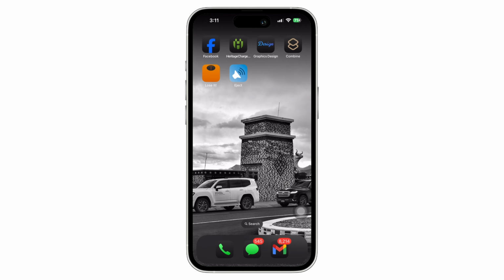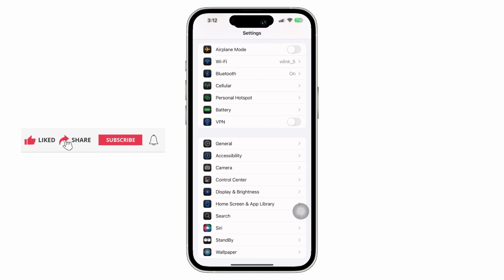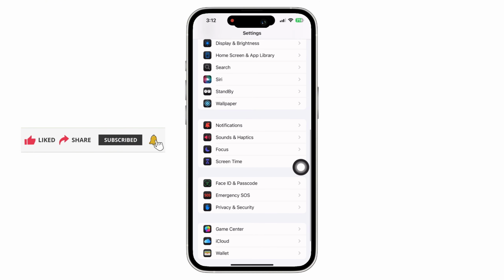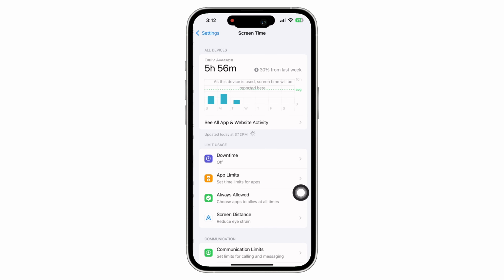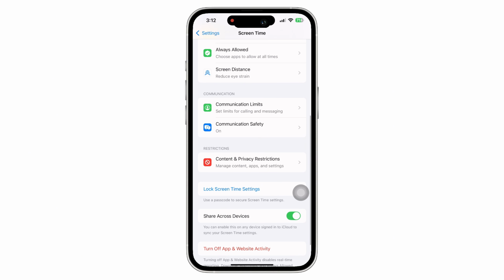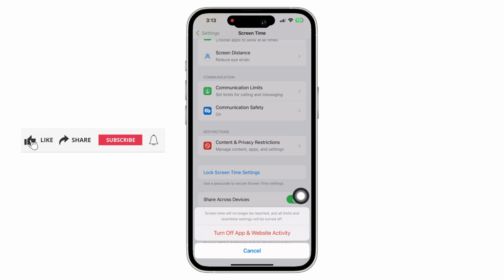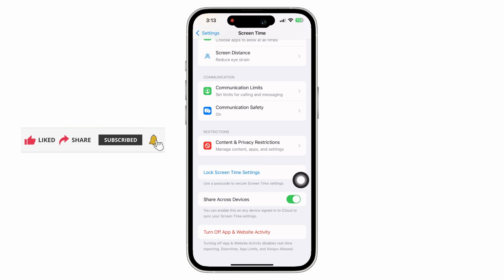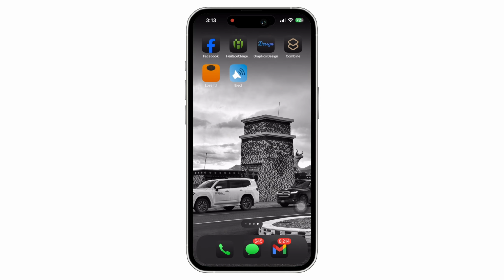How to Remove iPhone Screen Time!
Want to turn off or remove Screen Time on your iPhone? 📱⏱ This step-by-step 2025 guide will show you exactly how to remove iPhone Screen Time restrictions and regain full access to your apps and settings — whether you forgot your passcode or just want more freedom on your device.

What You’ll Learn in This Video:
✅ How to turn off Screen Time on iPhone (with or without a passcode)
✅ How to reset or recover your Screen Time passcode
✅ How to remove all app limits and downtime restrictions
✅ Tips to manage iPhone Screen Time settings for kids or family devices

Perfect for parents managing child accounts or anyone looking to take back control of their iPhone usage, this guide makes it quick and simple.

📌 Chapters:
⏱ 0:00 - Introduction
⏱ 0:10 - How to Remove iPhone Screen Time Step-by-Step